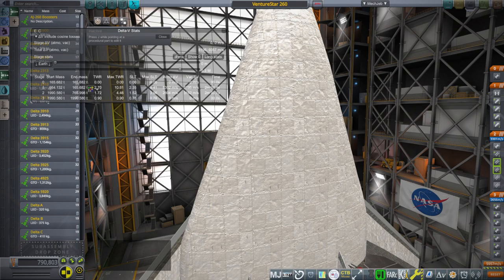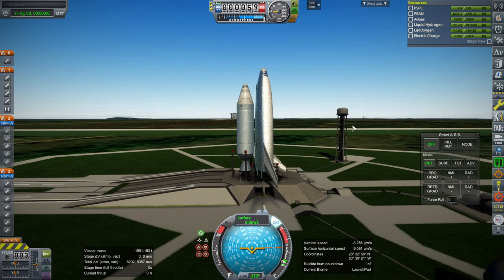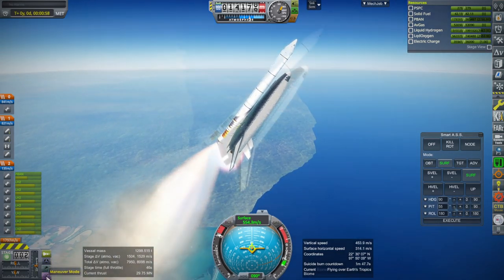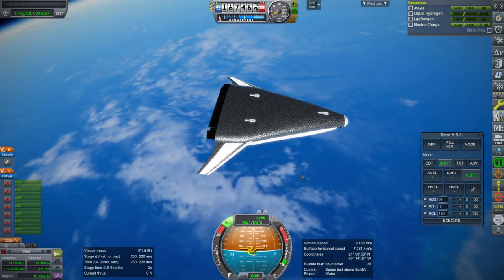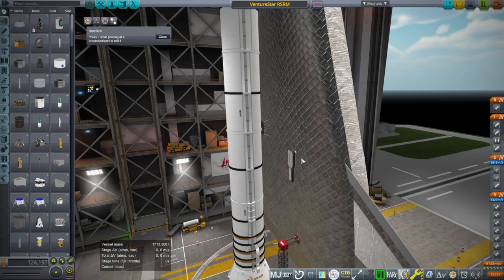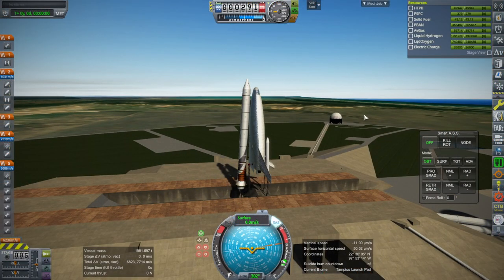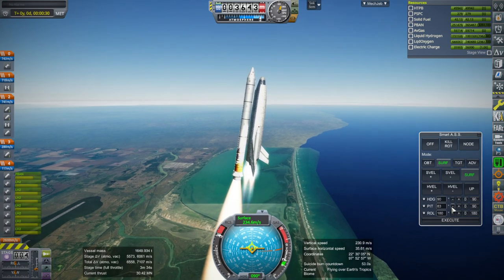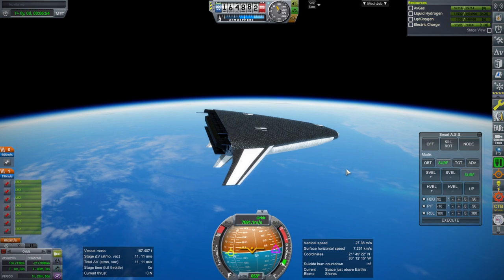Kerbal Space Program 1.12 with RO - VentureStar with SRBs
This turned out to be not such a good idea.